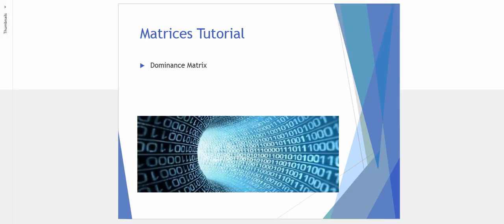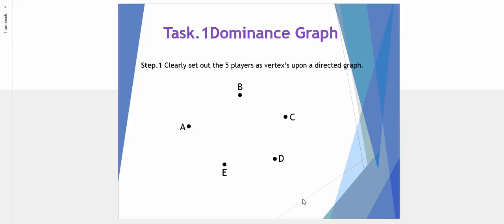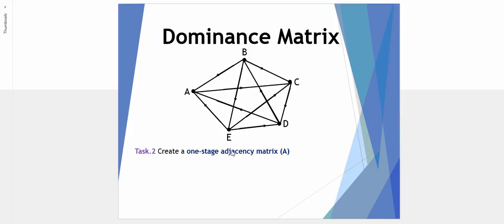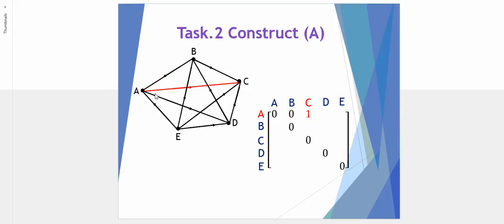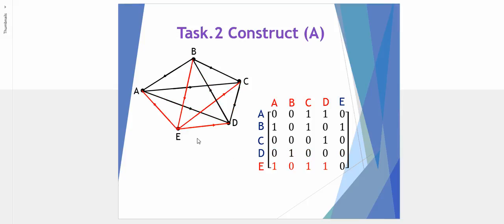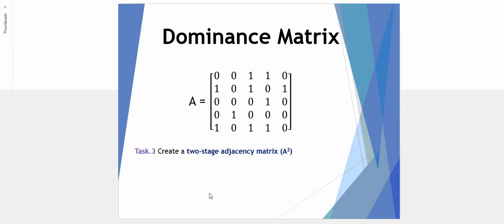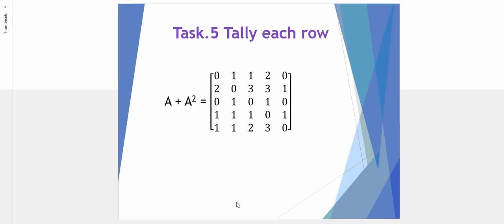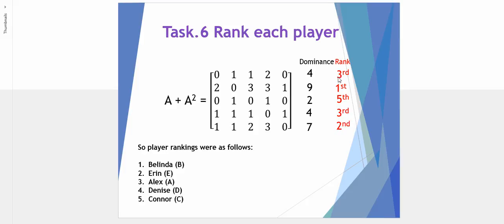Dominance Matrix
An introductory video outlining the basics of dominance matrices used in VCE Year 12 Further Maths.  The TI-NNspire CAS calculator is also used in this video.